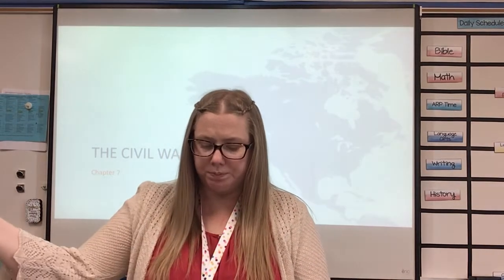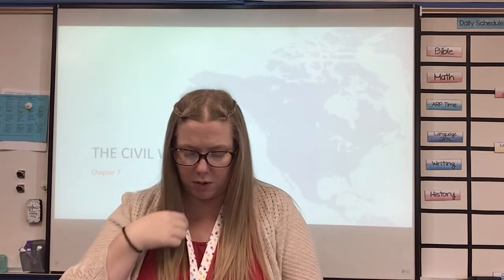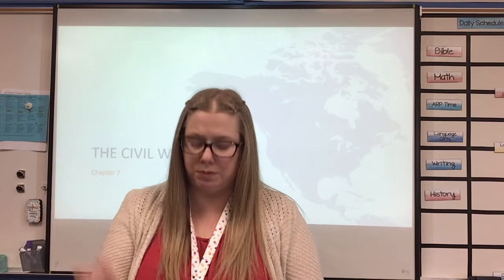Thursday 5/7- History Lesson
Read Pgs. 150-152, Take Quiz